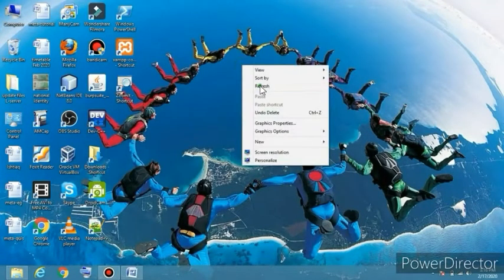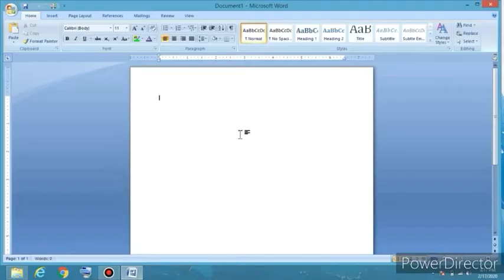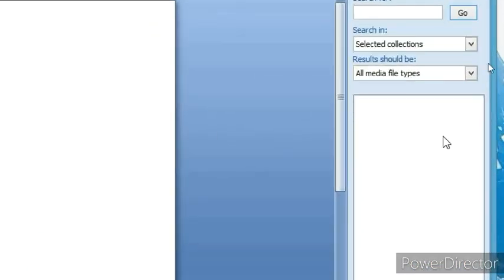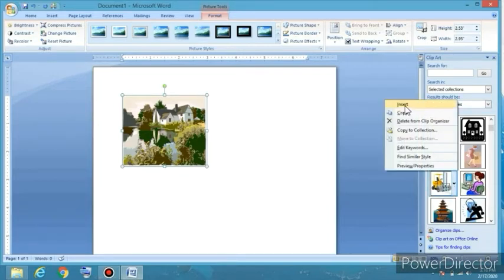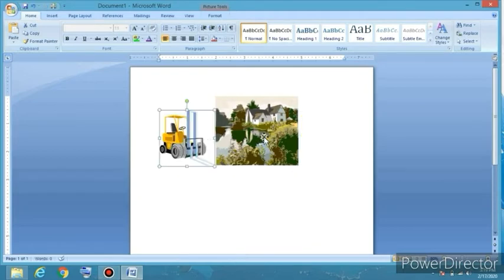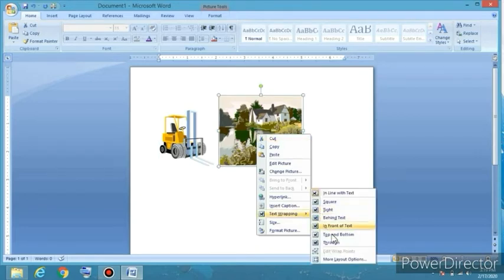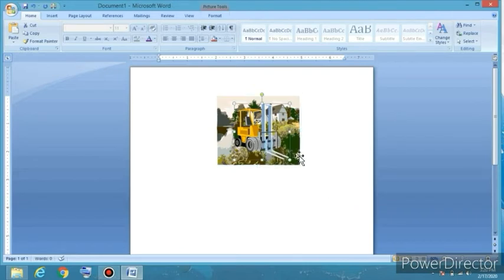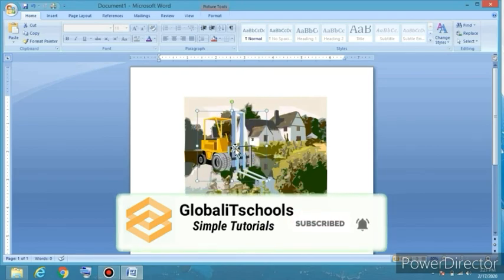How to Insert Image Into Another Image Using Microsoft Word - MS Word Tutorial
How To Insert Image Into Another Image Using Microsoft Word
Here are the brief steps to insert an illustration such as an image, shape and clip art into another:
1-click insert tab
2. Go to illustration group
3.click on picture or shape or any one you want
4.repeat step number 1 to 3 again to insert one more shape
5. design you shapes according to your need
6. right click on shape a shape for wrapping
7.choose wrapping
8.choose through from sub menu
9.repeat the step 6 to 8 for another image
10.now click and hold the image that you want to insert
11.drag into another image
12. click on the image that is front
13.click on format tab
14.go to arrange group
15. click on bring to front